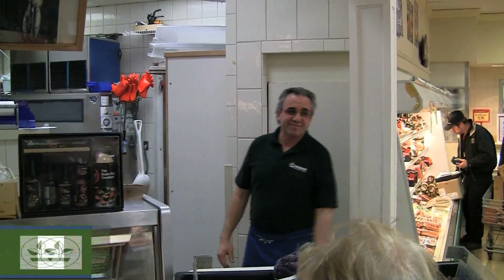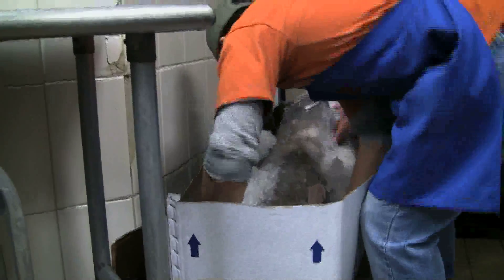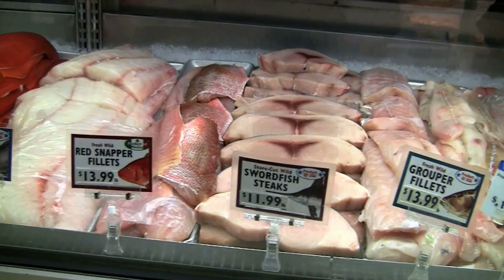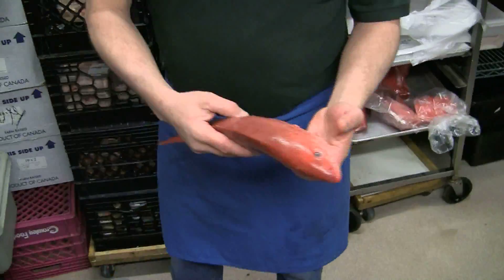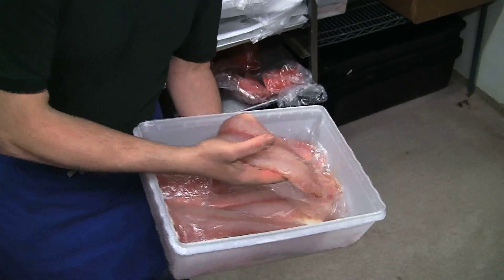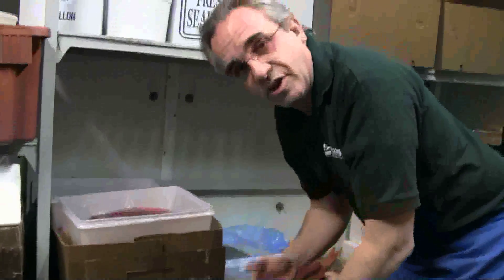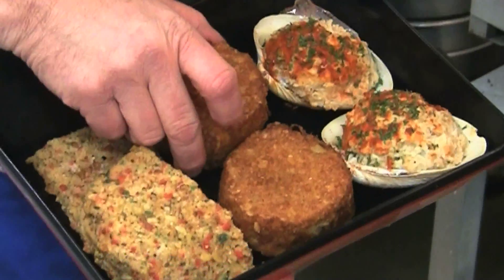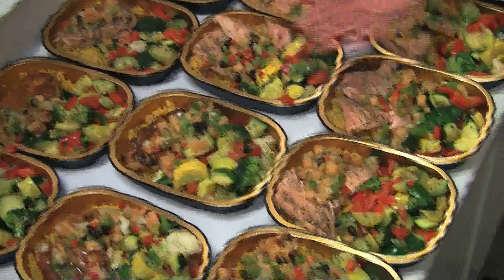A Tour Of Adams Fish Market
Join Frank LaManna as he gives you a tour of the Fish Market and explains why Adams has the best seafood in the Hudson Valley.